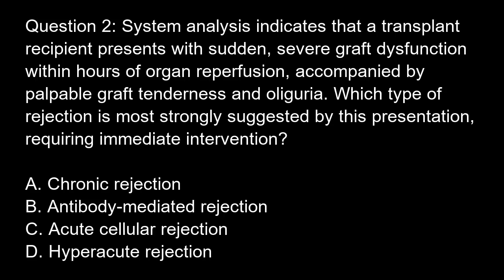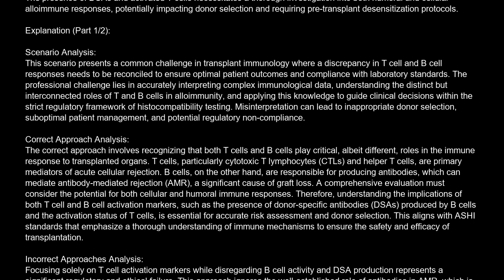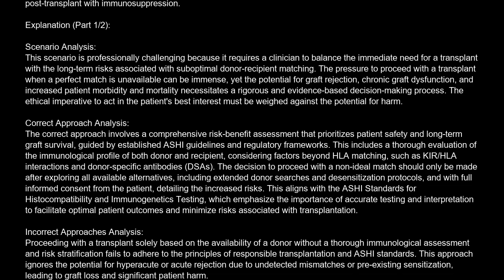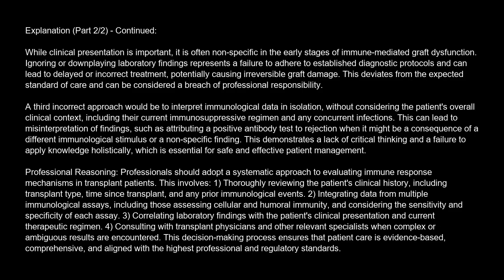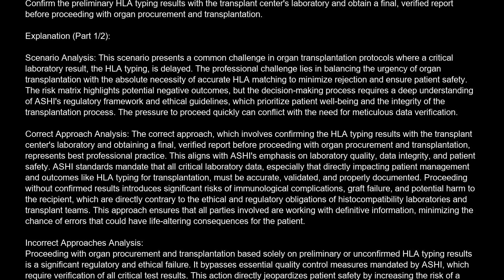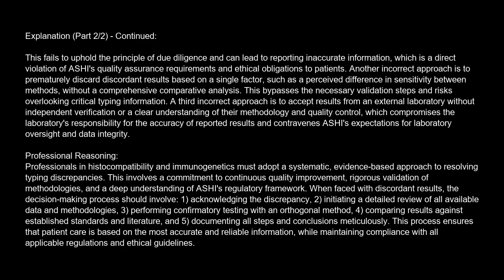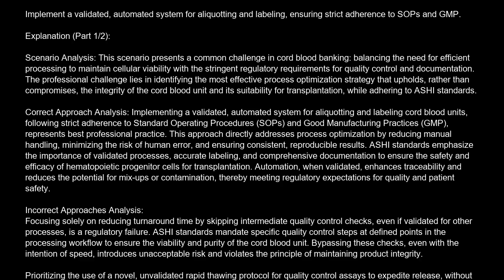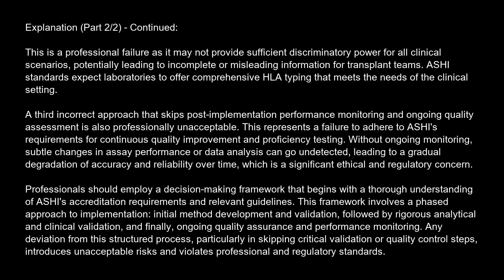American Society for Histocompatibility and Immunogenetics ASHI Certifications Free Practice Test